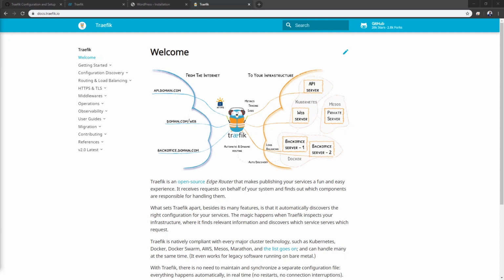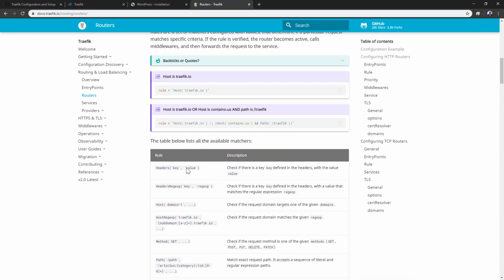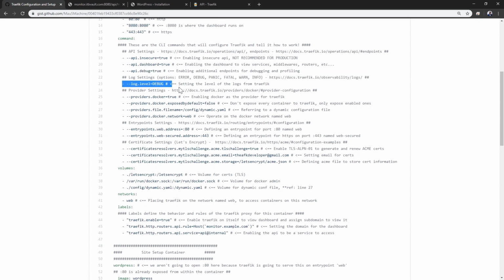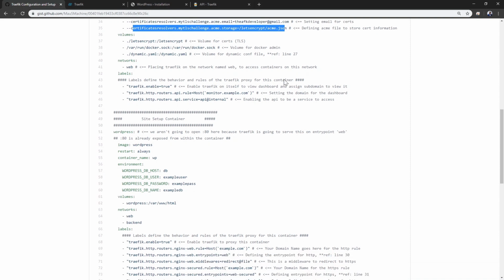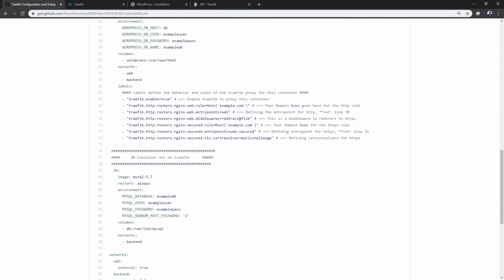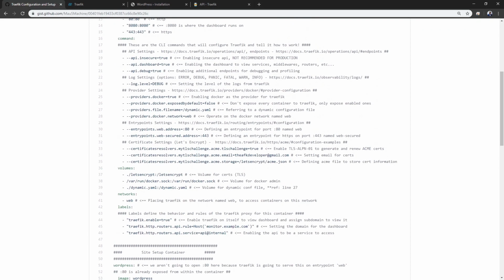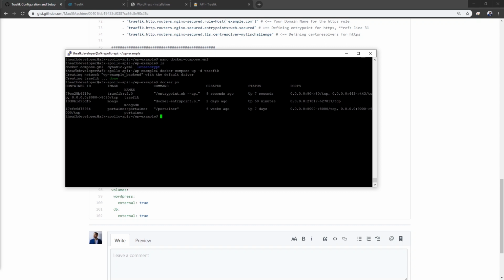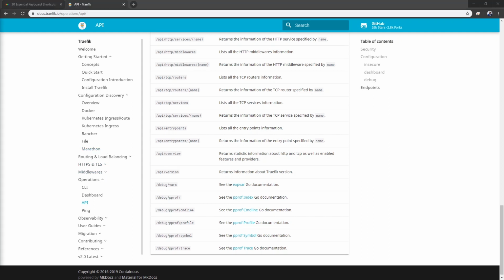Traefik Proxy v2.0 Docker Basic Tutorial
This is a basic tutorial on how to setup Traefik proxy with a docker compose file, and how to navigate the configuration. This video is meant to teach you how to use traefik as a proxy for your docker containers to serve your app or website.